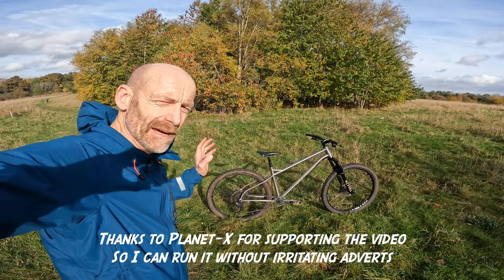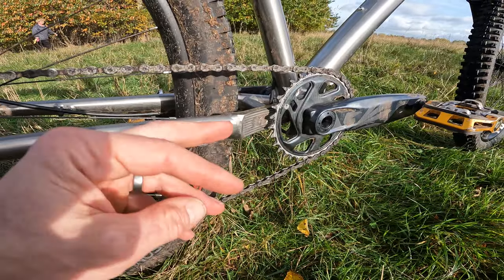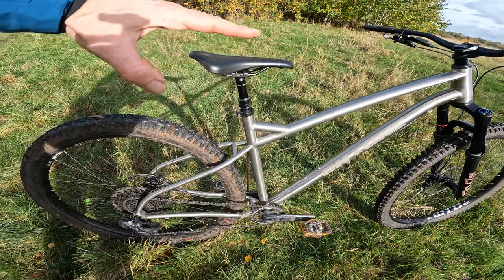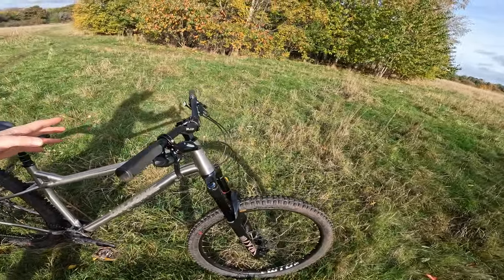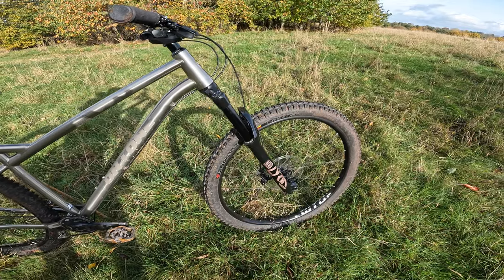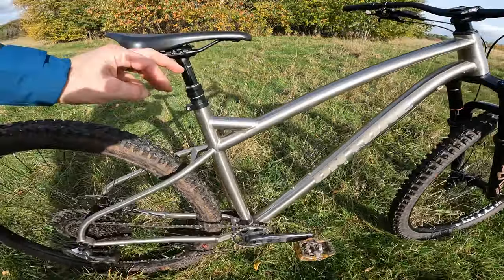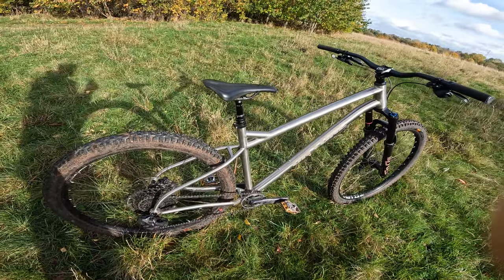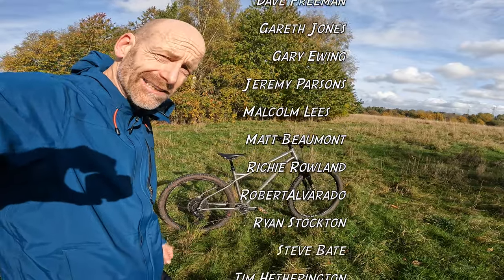On One Wrekker: Titanium Hardcore Hardtail Tech Talk Round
On One's Wrekker is a sweetly detailed titanium aggro hardtail mountain bike with properly insane geometry. There's some really nice detailing on the frame too so here's the close up detail on that and the top value spec.
Big thanks to Planet-X for supporting the shooting and editing of this video which means you don't have to sit through ad interruptions.

Cheers

Guy